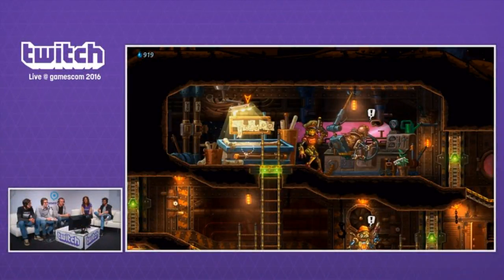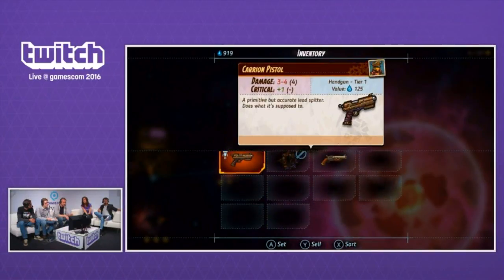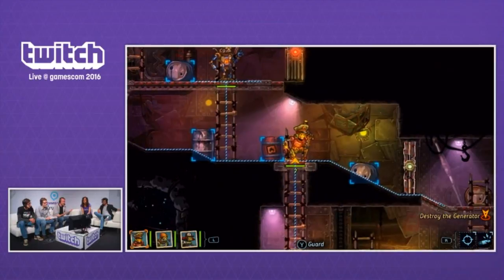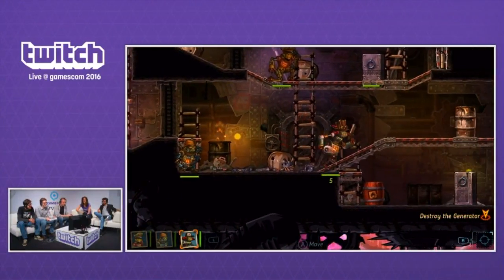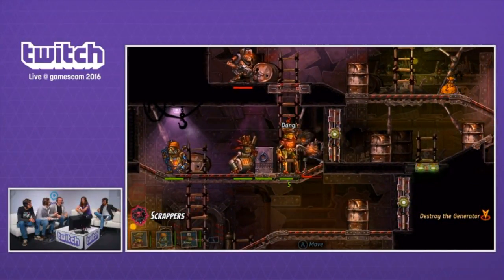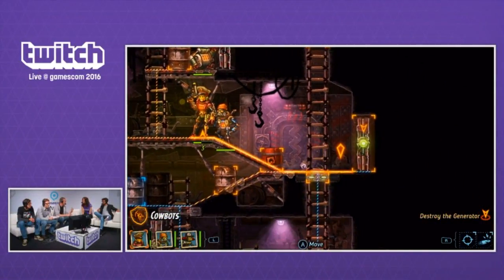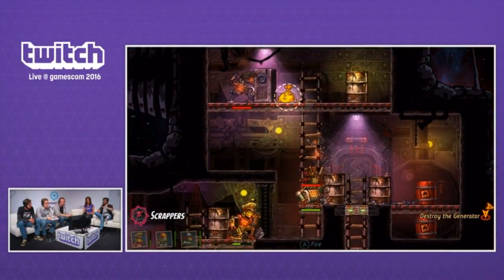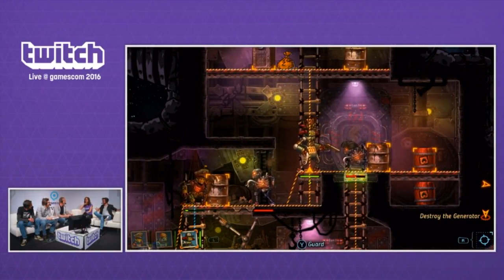First SteamWorld Heist Wii U footage - Gamescom 2016 Twitch segment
SteamWorld Heist Wii U footage was shown during a Twitch stream at Gamescom today!